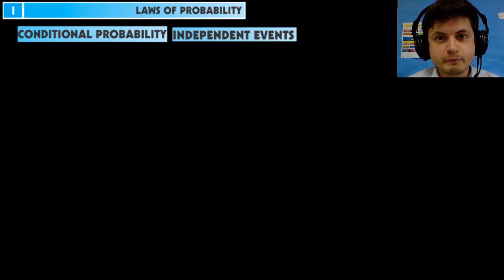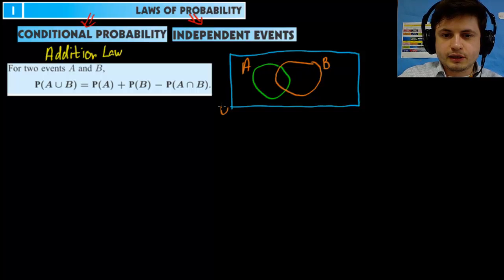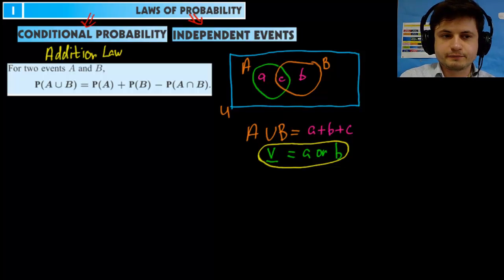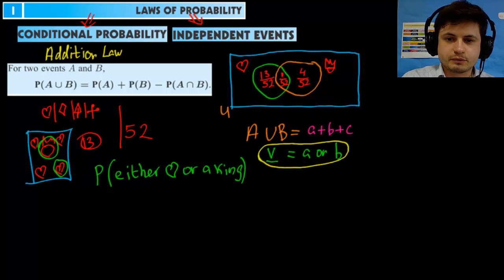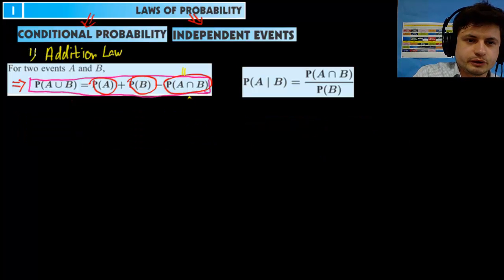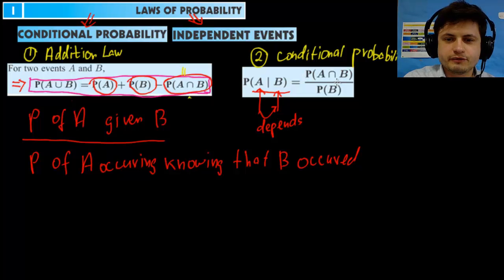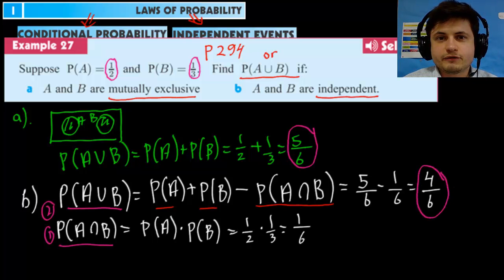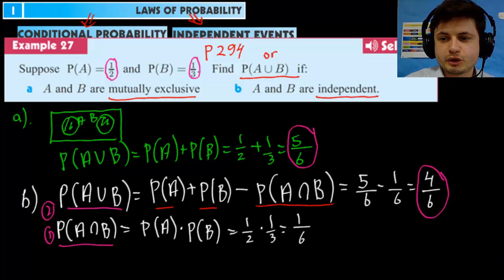Ch. 9 - Laws of Probability (IB Math Studies)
This video is about laws of probability, including dependent and independent events and mutually exclusive probabilities from Chapter 9.